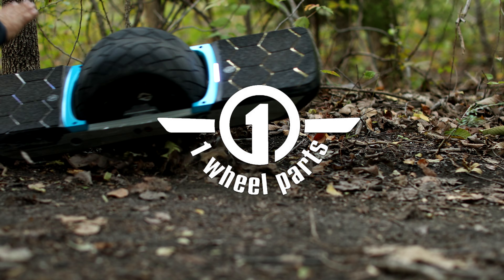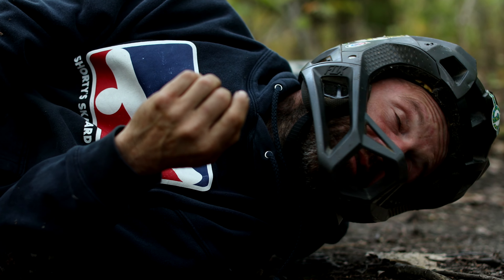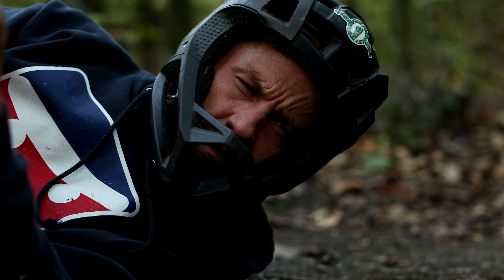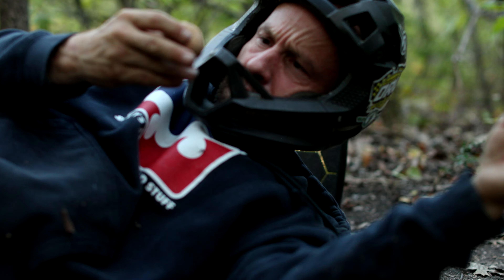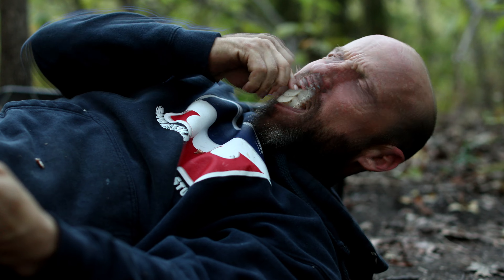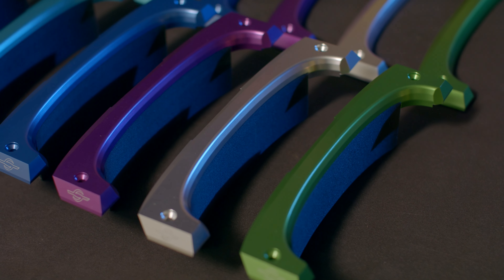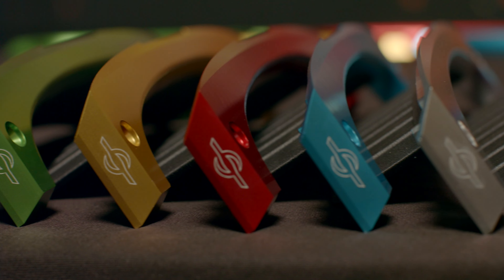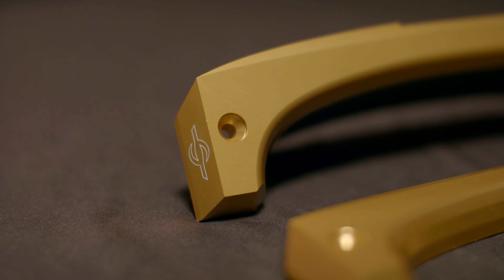ONEWHEEL GT- TECH RAILS ALUMINUM FENDER DELETES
TECH RAILS FENDER DELETES!

This is a 1Wheel Parts & Tech-Rails collaboration!!

These fender deletes were designed to fit OEM/Stock & MOST aftermarket rails! Our design has a wider opening to maximize tire clearance. This extra clearance helps prevent objects from getting lodged in between the tire and board. This also makes our delete ideal for wider aftermarket tires.

The mud guard shield is made from a 3d Printed Carbon fiber for the lightest/strongest option possible! These deletes are top notch!

 Compatibility:

Future Motion - [OEM/Stock Rails]
Tech-Rails - [ALL Models]
The Float Life - [WTF, Steep & Deep, Standard, Low-Riders]
MOB - [Lightening, Mustache]

DO YOU EVEN TRAIL BRO T-SHIRTS !

WATCH THE LATEST "DO YOU EVEN TRAIL BRO?" EPISODE !

 • ONEWHEEL GT PODCA...

TIRE WRAP ! (FROM VIDEO)